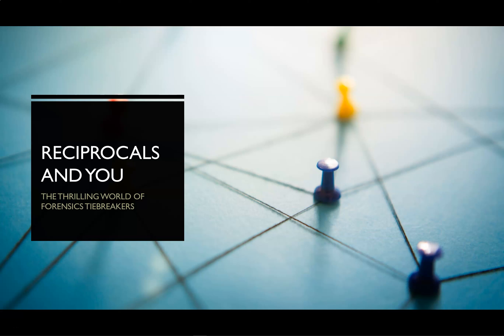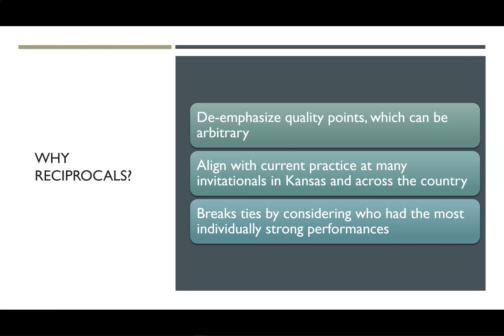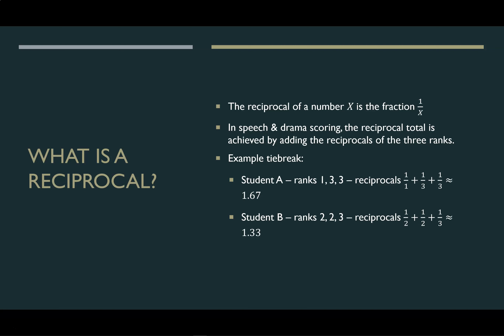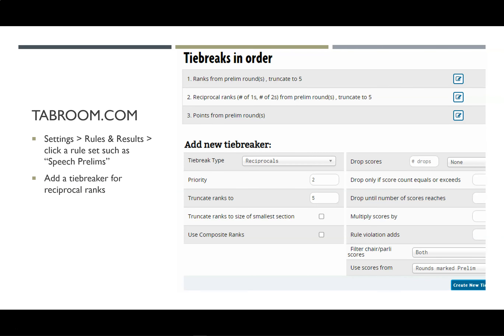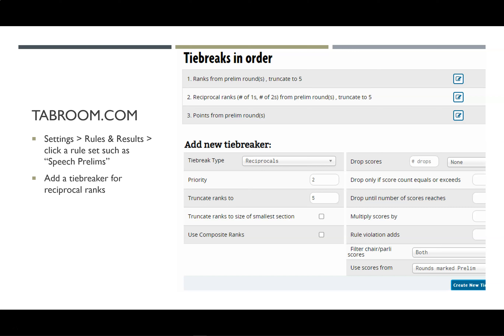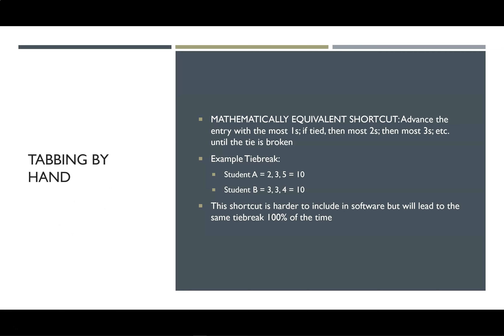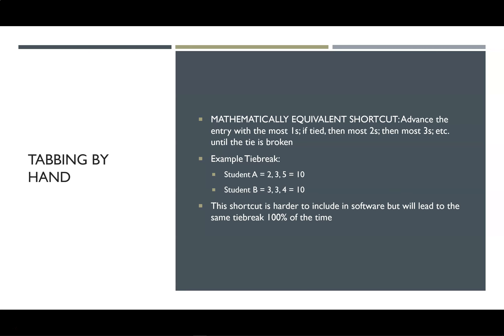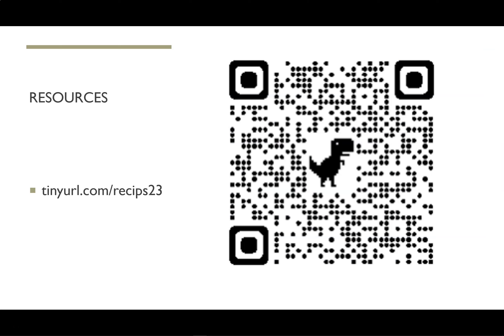Forensics Tab Using Reciprocals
Starting in 2023, the KSHSAA State Speech Championships will be using reciprocals as part of the tiebreaker process. This short video explains this process, and how you can implement it at your invitational tournament.